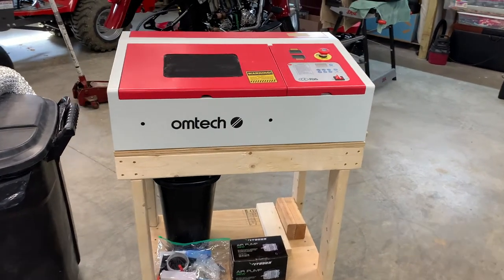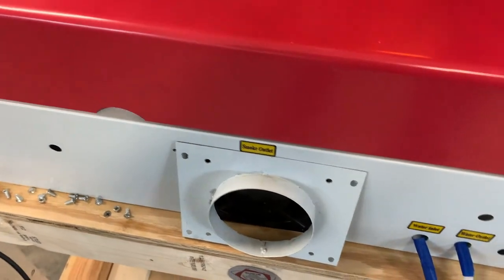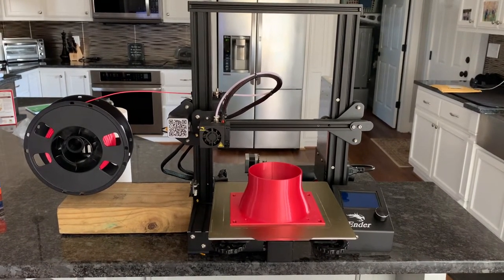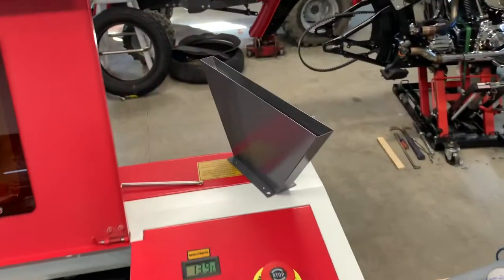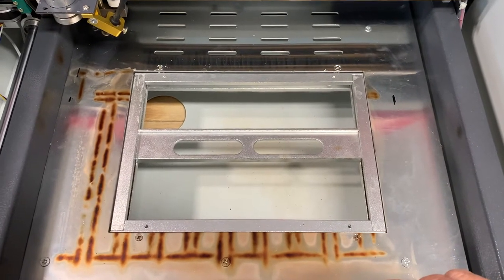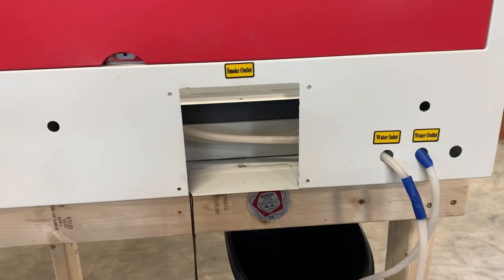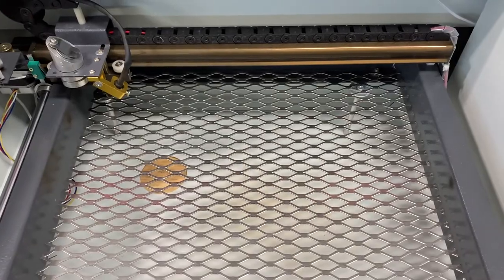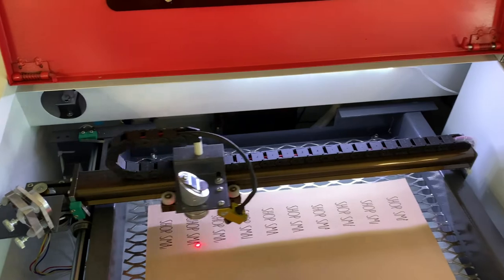K40 Laser Exhaust Fan and Work Surface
Improve the K40 Exhaust System Easily!

Here is the link to the:
Step File